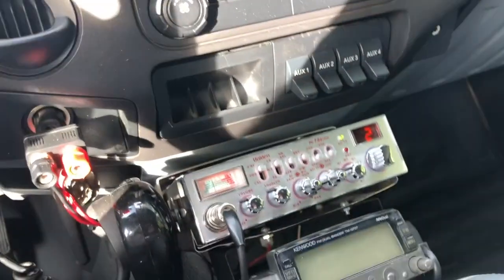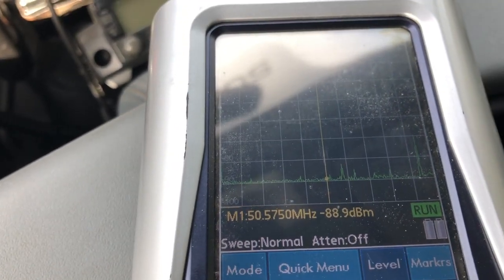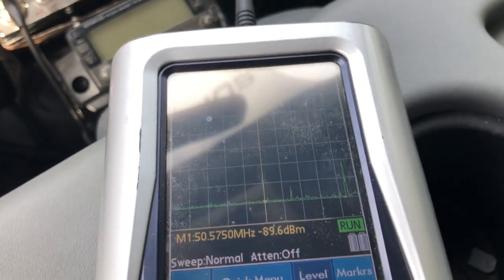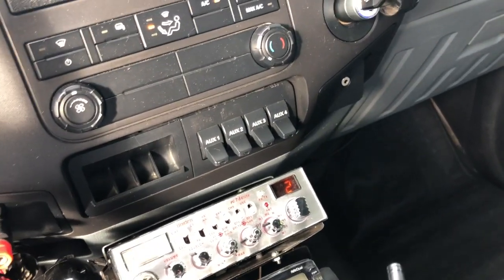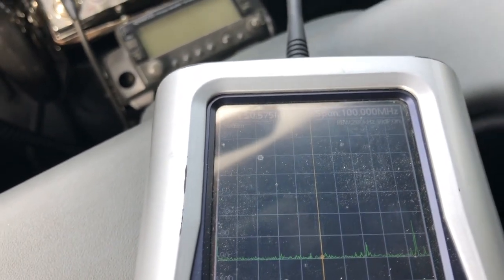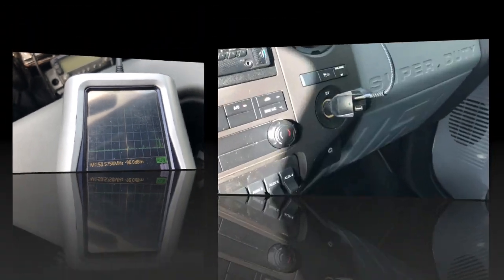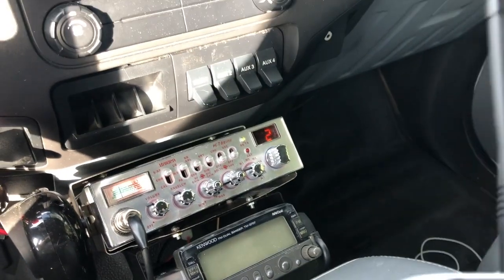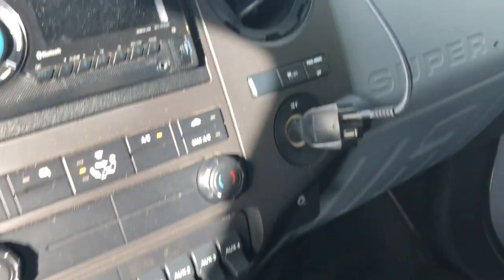Mobile RF Interference!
In this video, K2CJB demonstrates and tests USB port adapters for RF noise and interference